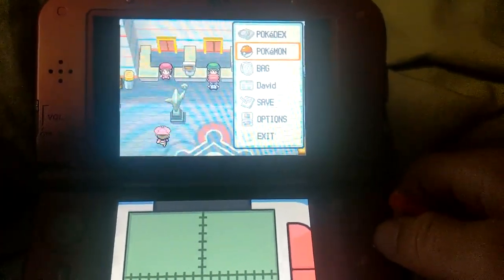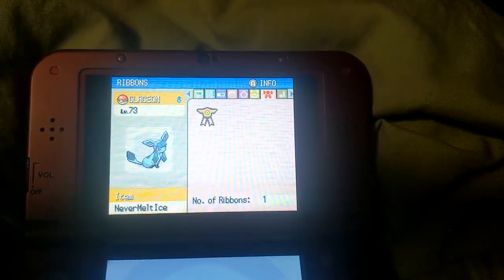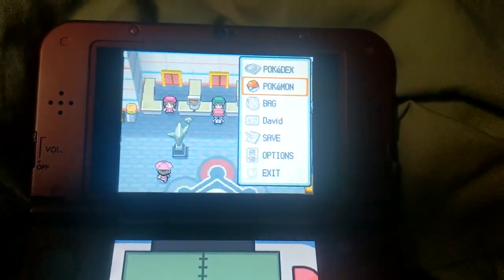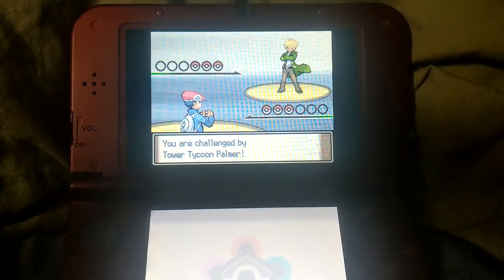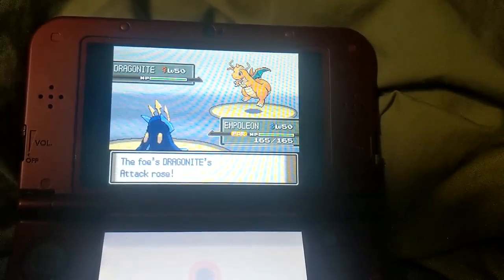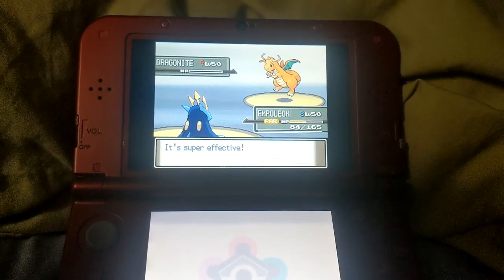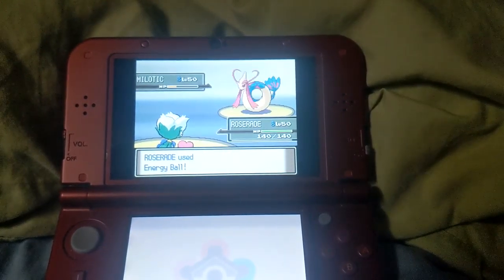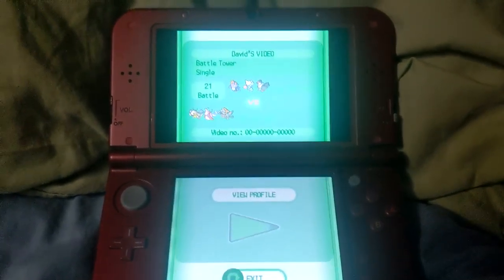Pokemon Platinum: David VS Tower Tycoon Palmer (Silver Print)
(8/3/2020) I briefly showcase my Pokemon Platinum save file from the first time I played through the Sinnoh region in the first few months of 2018. Even after, I would from time to time revisit Platinum to do some battling in the Battle Frontier facilities, mostly the Battle Tower.

My Platinum team consisted of Empoleon, Staraptor, Roserade, Medicham, Glaceon, and Magmortar.

I decided to randomize my runs at the Battle Tower by randomly selecting three of my Pokemon to do the first set of seven battles. Then, I'd use the other three for the second set of seven battles. I'd randomly select from all six Pokemon again for the third set, which culminated in battling the Frontier Brain: Tower Tycoon Palmer for the 21st consecutive battle.

My battle against Palmer had me use Empoleon, Staraptor, and Roserade. I also show the battle against Palmer which results in me getting the Silver Print.